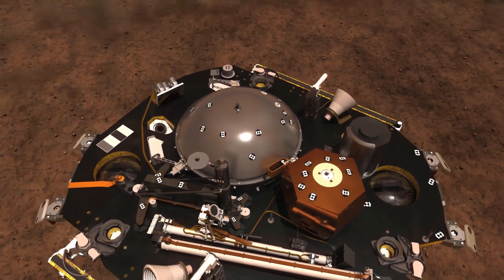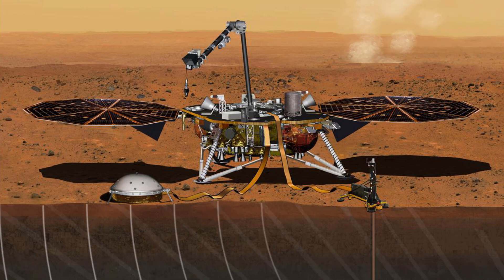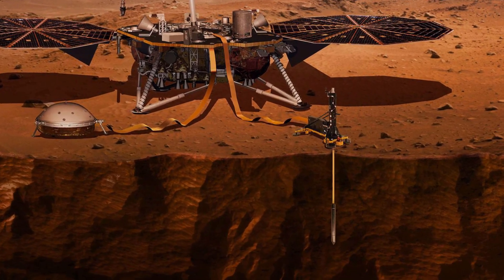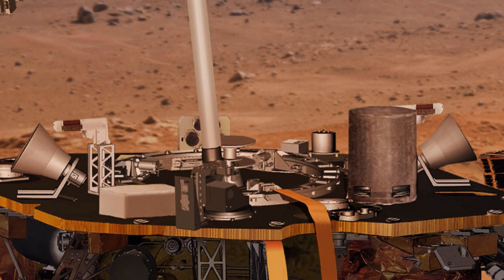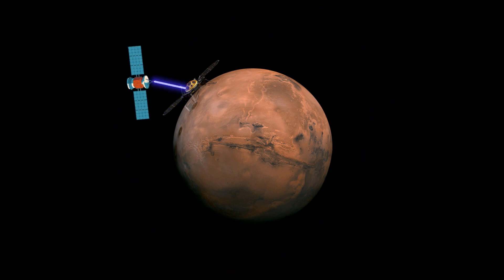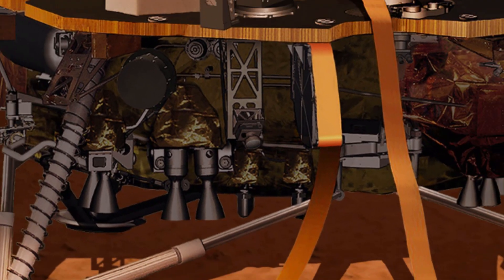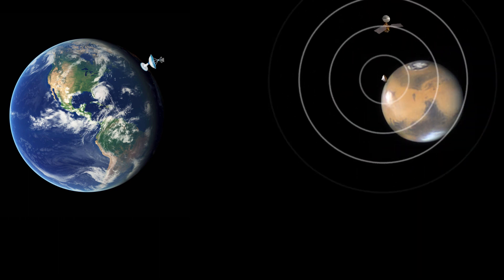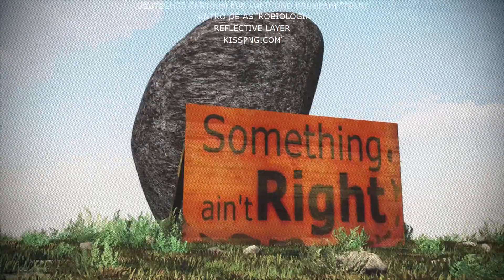The instruments of Mars InSight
Doing Geology from 225 Million km away is not an easy task. But with the help of Mars InSight it's going to be a little easier for geologist to study the red planet. In this episode of Something ain't Right we take a closer look at all of the cool instruments on board the InSight.

Curiosity: The Mars mission on Google Play (Simulation  for InSight and Curiosity journey to mars)